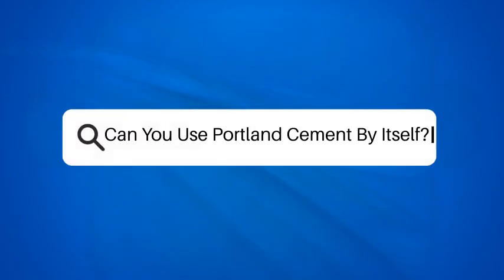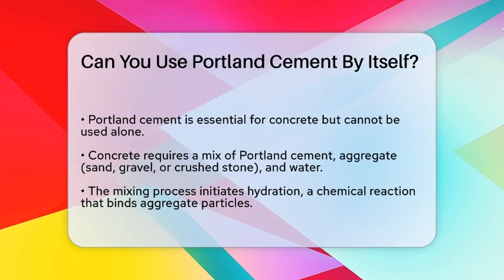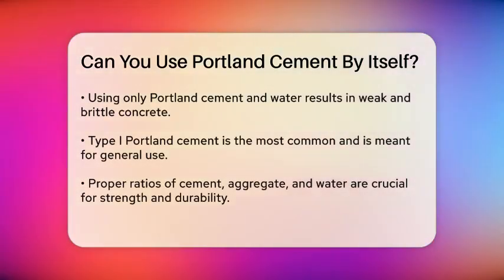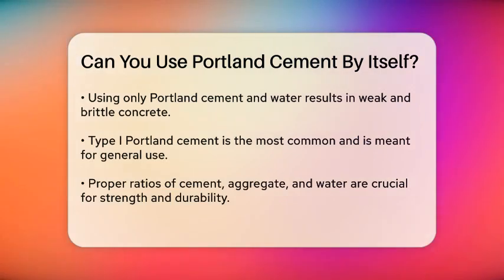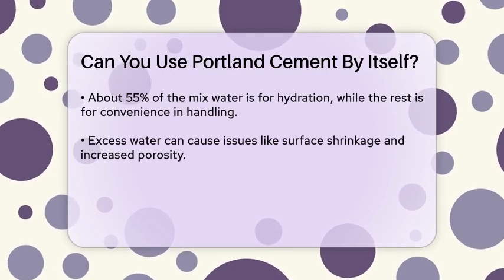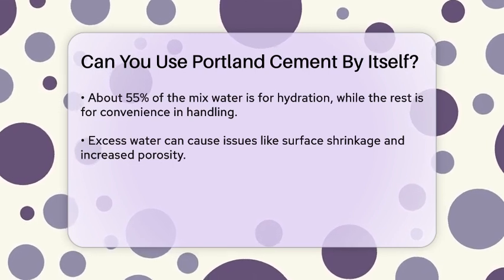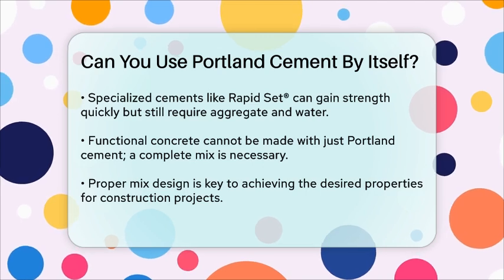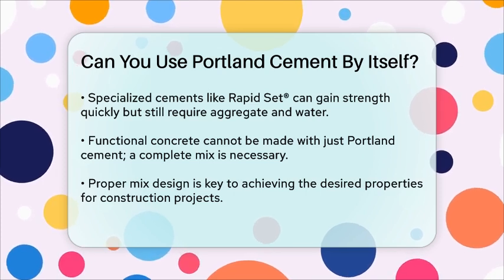Can You Use Portland Cement By Itself? - Civil Engineering Explained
Can You Use Portland Cement By Itself? In this informative video, we will clarify the role of Portland cement in construction projects. While Portland cement is a key ingredient in concrete, it is not used alone. We’ll discuss the essential components needed to create concrete, including aggregates and water, and explain how these elements work together to form a strong and durable material. You will learn about the hydration process that occurs when Portland cement is mixed with water, and why it’s important to combine it with aggregates to achieve the desired strength.

We'll also touch on the various types of Portland cement and their applications, ensuring you understand the importance of the right mix design for your construction needs. Additionally, we will cover some challenges that may arise when mixing water into the concrete and how to manage them effectively.

If you're involved in construction or simply interested in learning more about the materials used in building, this video will provide essential knowledge.